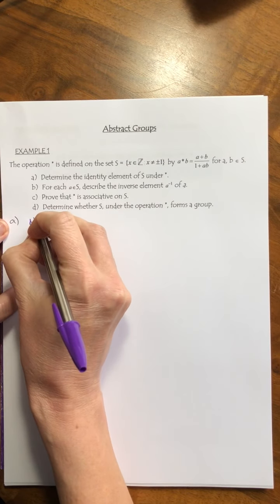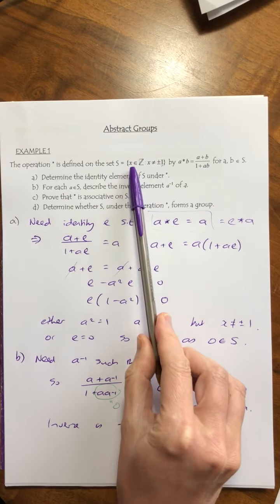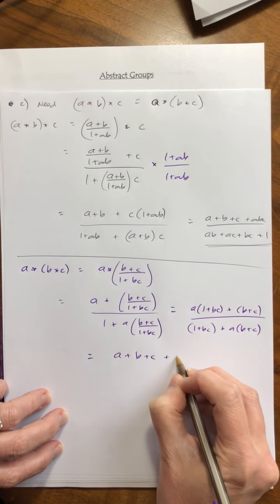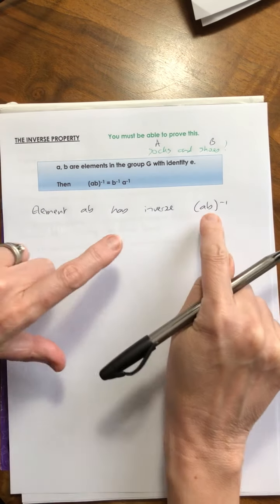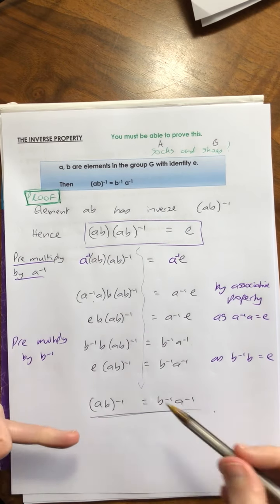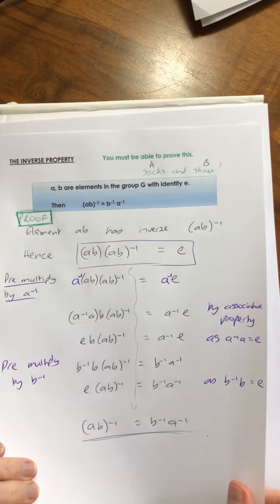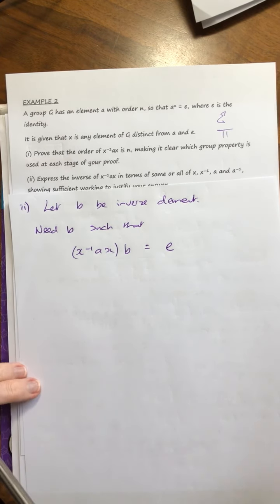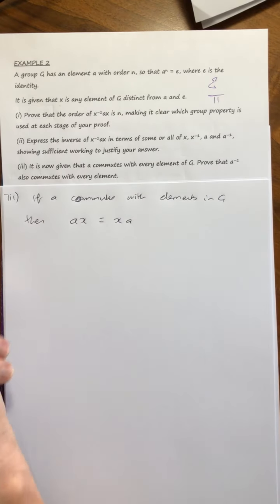FM lesson 22 - AP lesson 10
Abstract groups